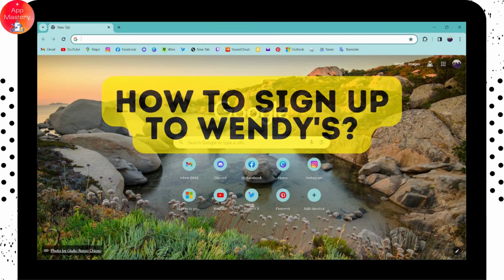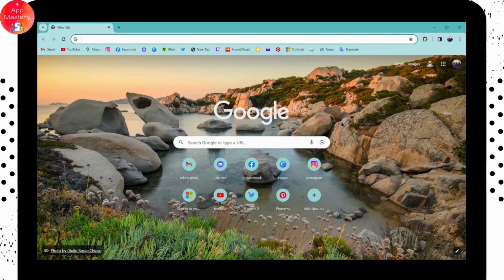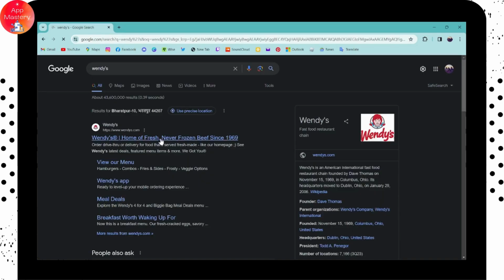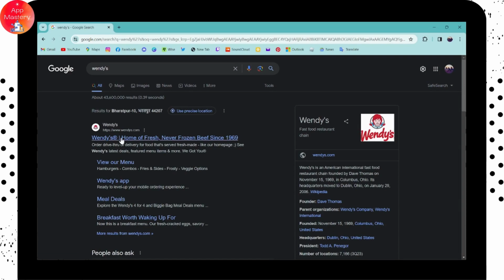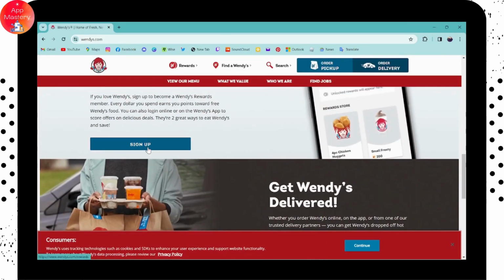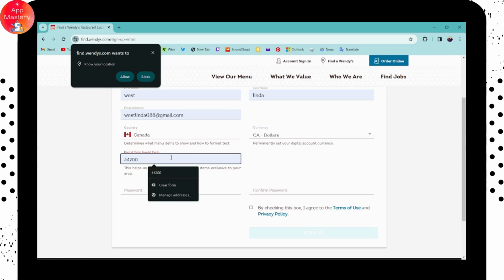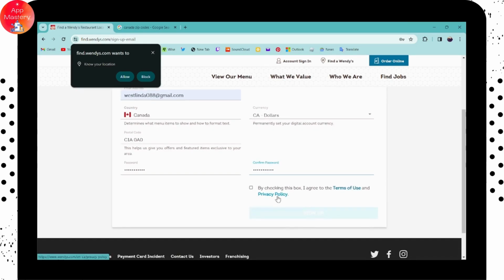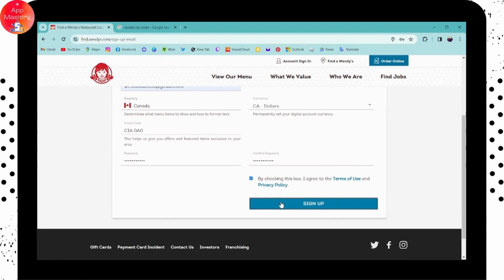How To Sign Up To Wendy's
Welcome to App Mastery! This comprehensive tutorial guides you through signing up for Wendy's. Whether you're a food enthusiast or seeking exciting offers, joining Wendy's platform is easy. We'll walk you through the step-by-step process to create your new Wendy's account.